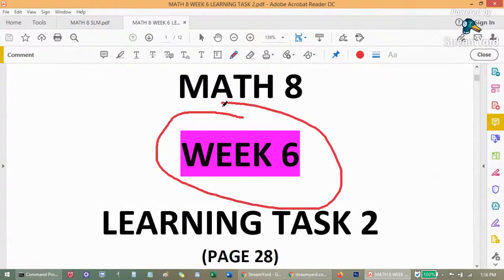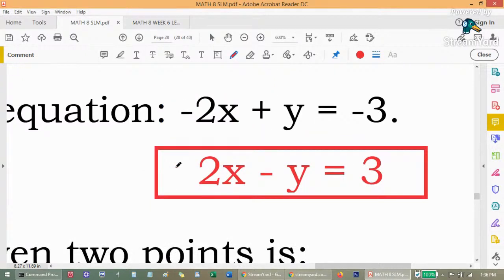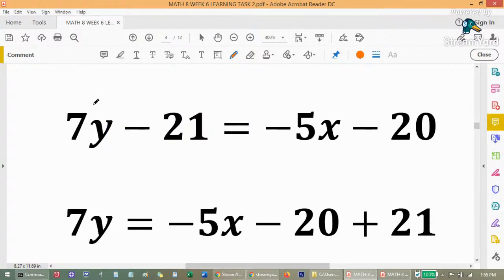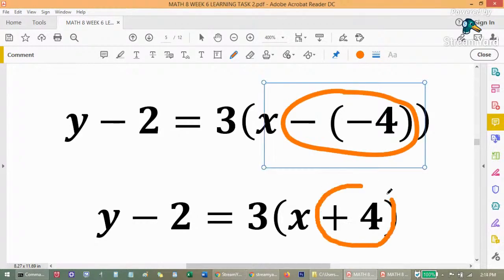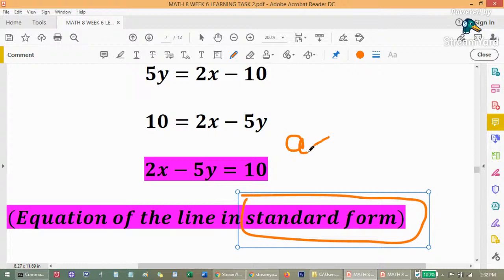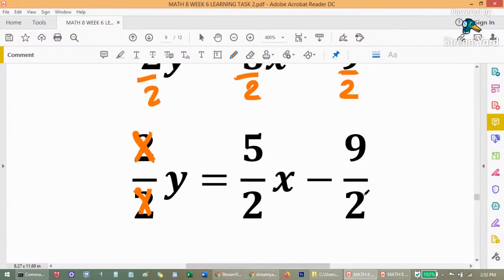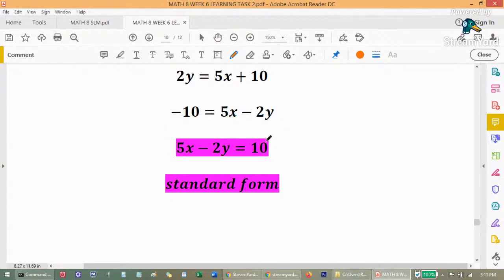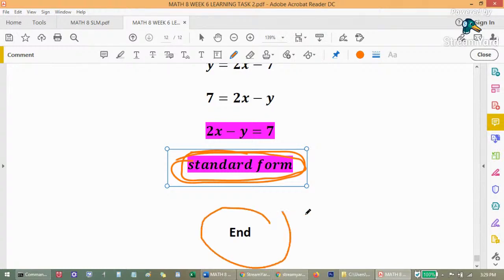MATH 8 - WEEK 6 - LEARNING TASK 2